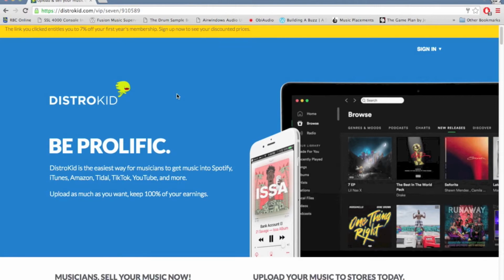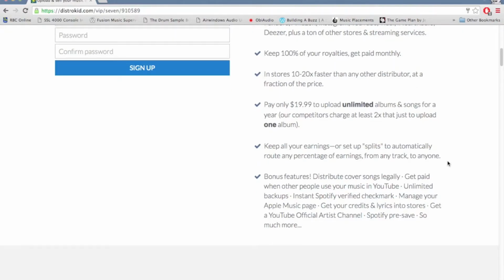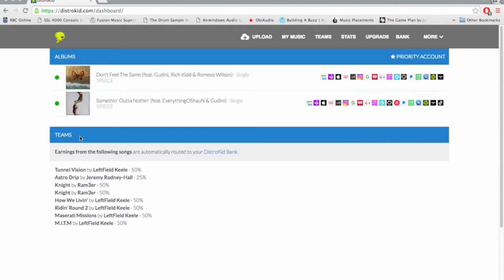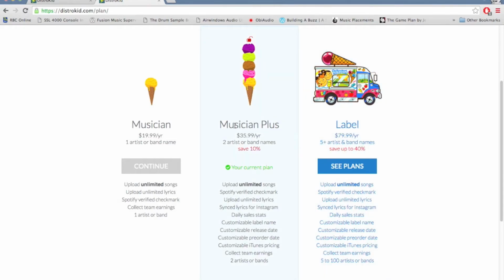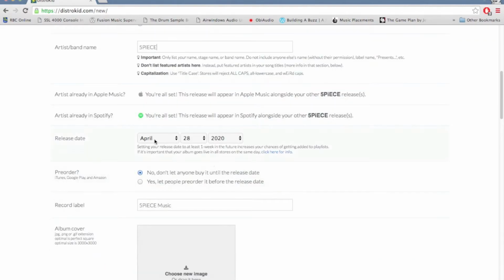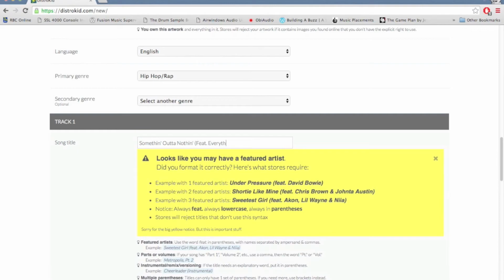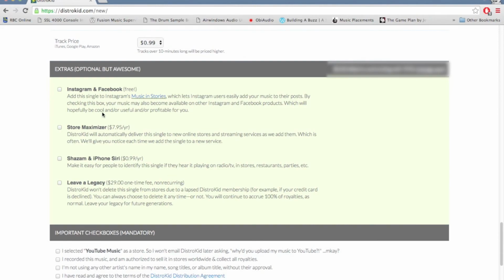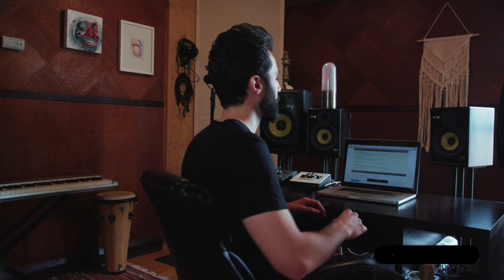How To Get Your Music On Streaming Services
Looking to get your music onto paid streaming platforms like Spotify and Apple Music? Find out how in this video.

Song Used In This Video:
5PiECE Ft. EverythingOShauN & Gudini - Somethin' Outta Nothin'